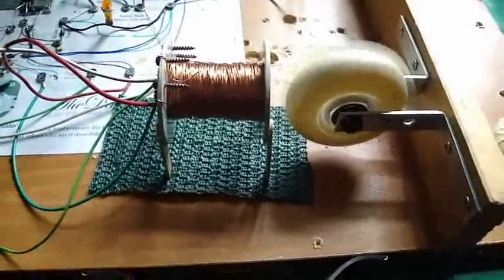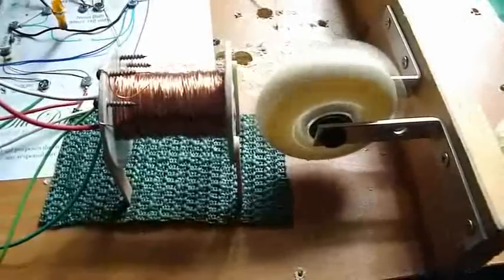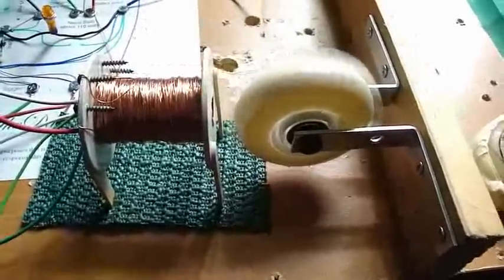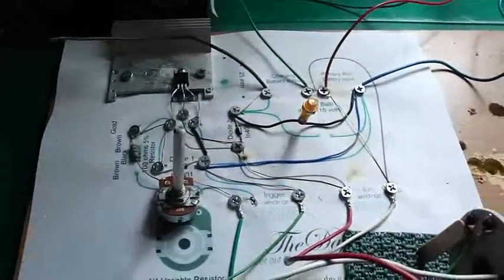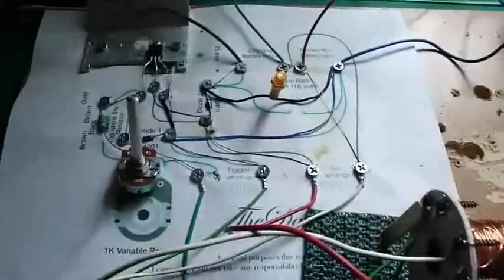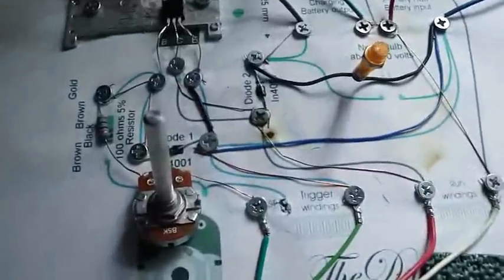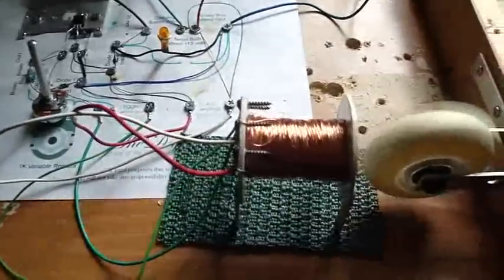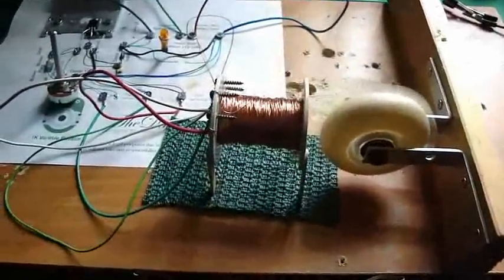theDaftman-Bedini on Stilts.avi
Still using theDaftman-Bedini circuit I mounted my in-line skate wheel on L-Brackets and put the coil on stilts.